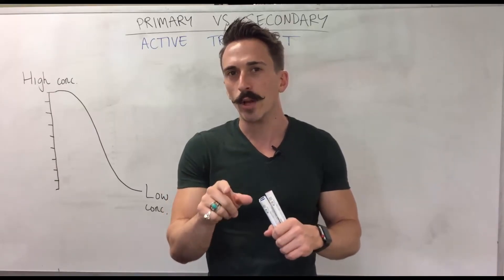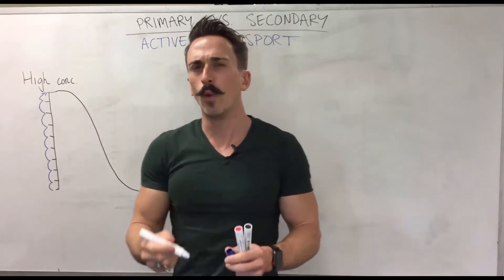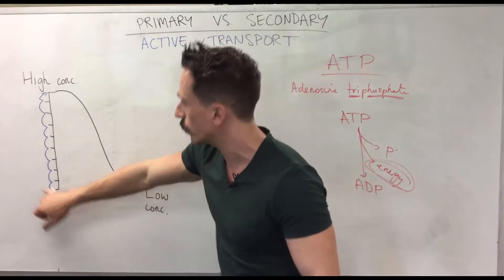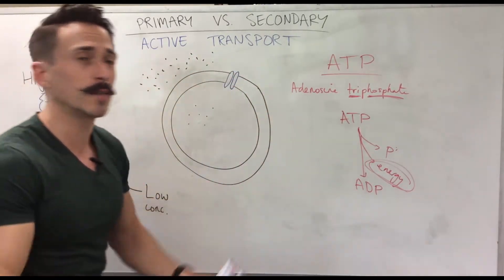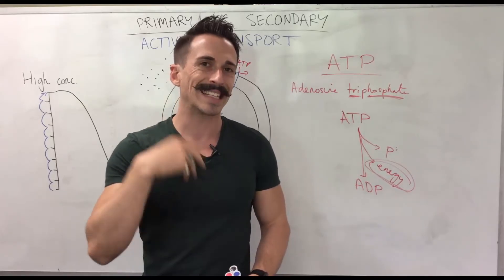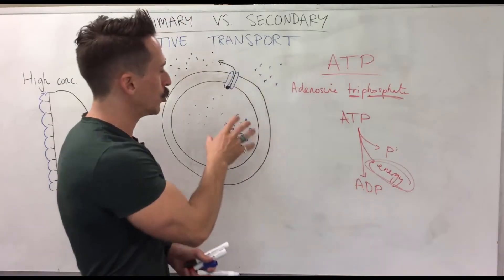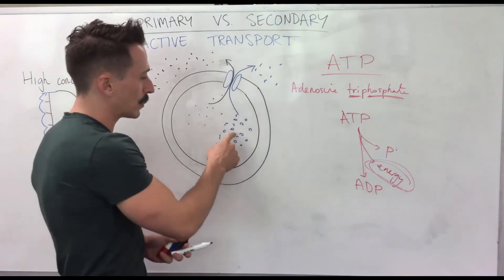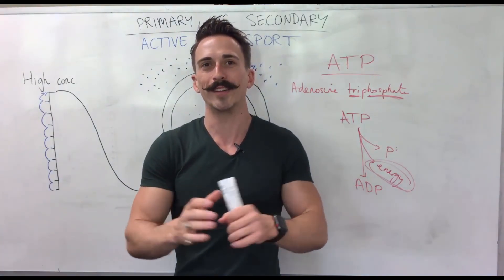Active Transport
In this video, Dr. Mike explains how the cell membrane maintains relatively stable internal conditions via the process of active transport of a named substance against a concentration gradient.